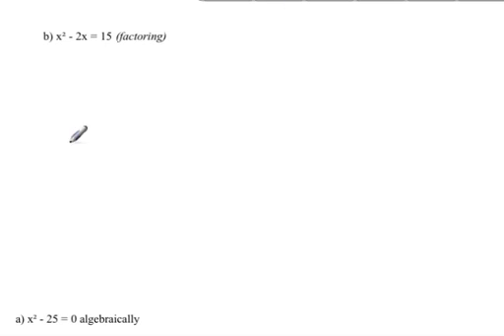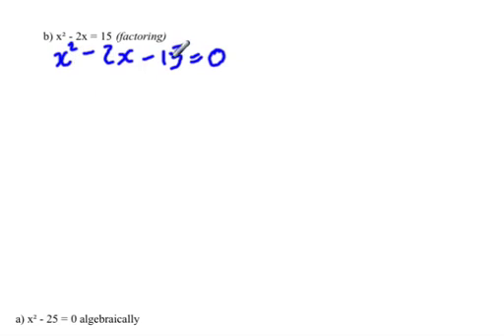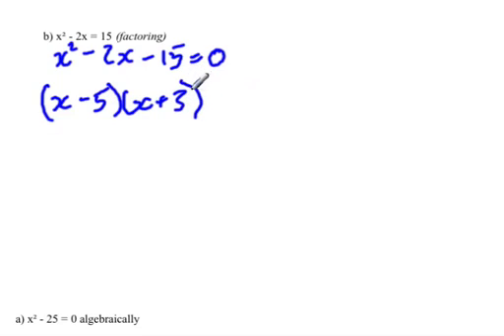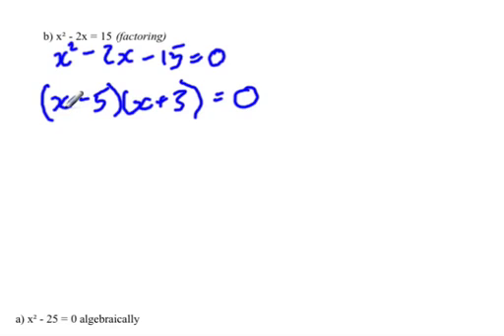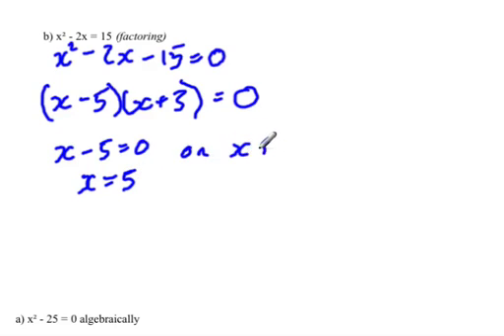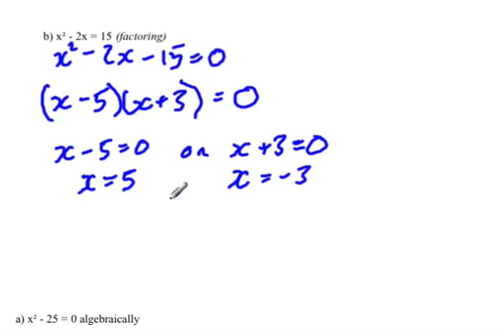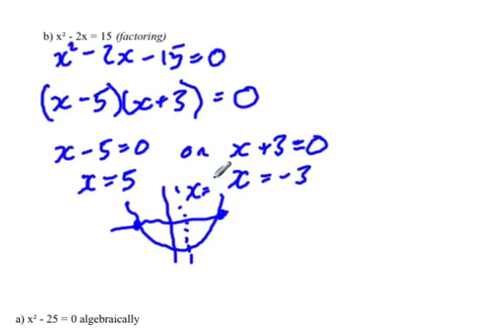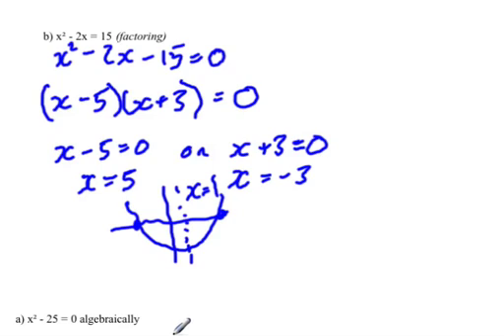Quadratic equation : Find x-intercepts by factoring